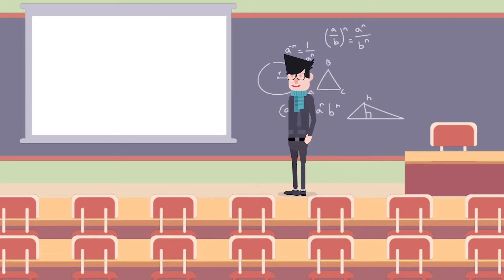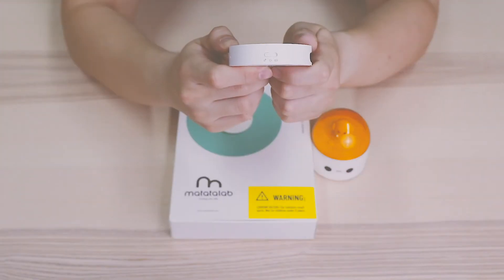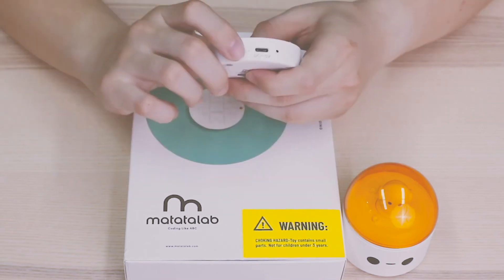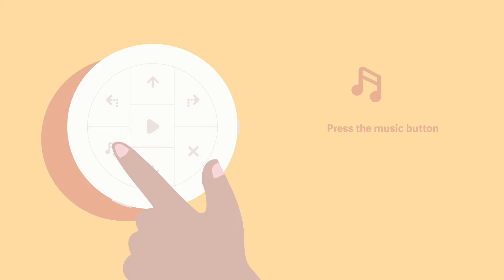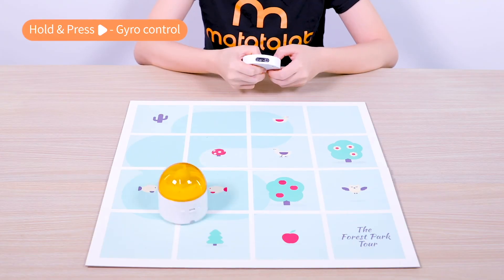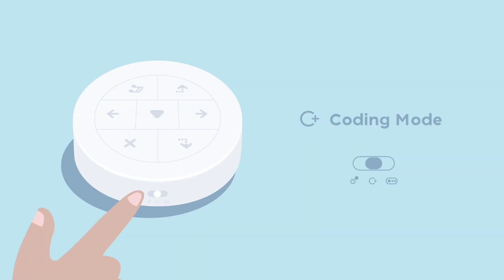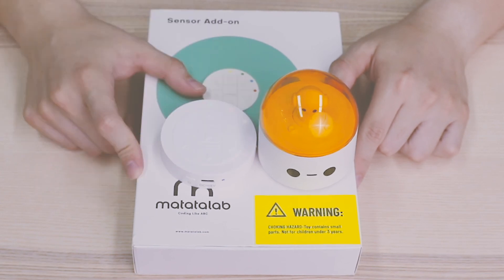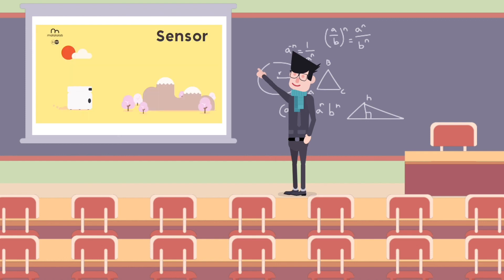How does it work Sensor add-on Matatalab Hands-on Coding Set for Elementary Students (series 1)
A quick guide to showcase the Matatalab new add-on, the Sensor add-on.